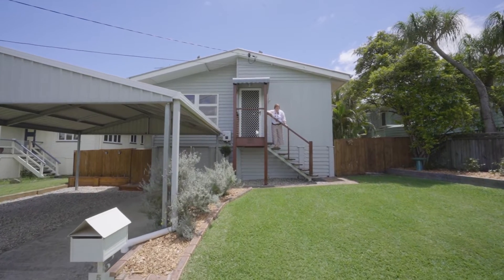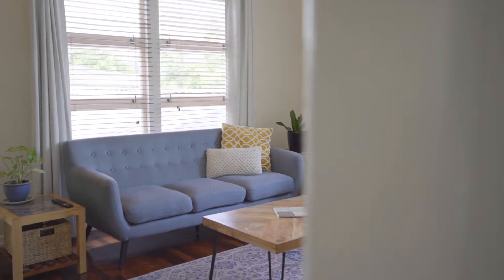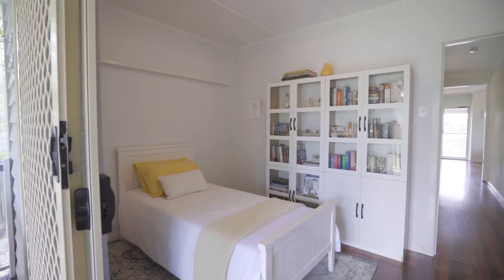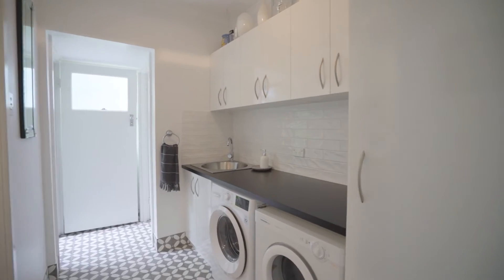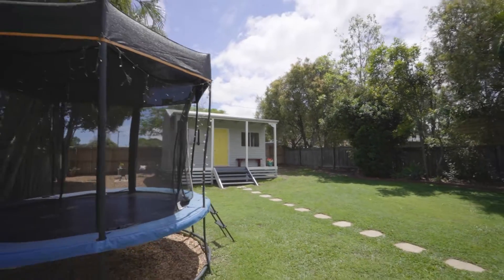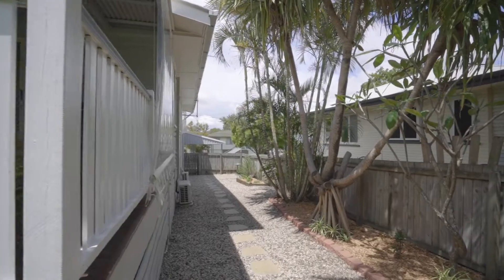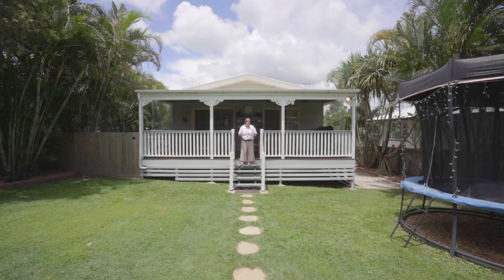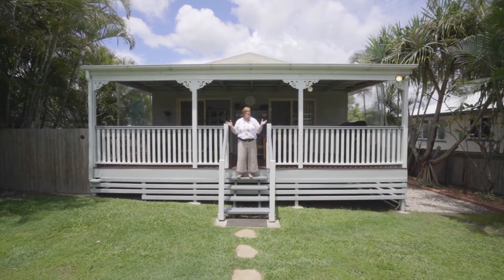Open2view AU - ID# 721670 - 5 Ryedale Street